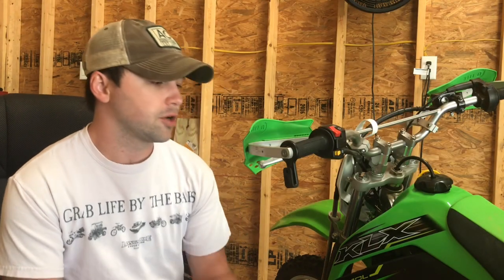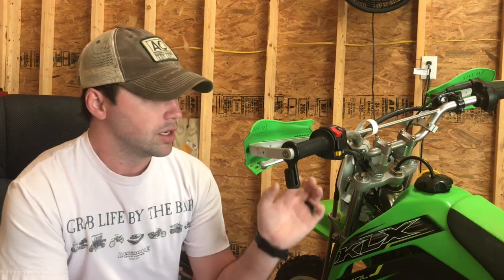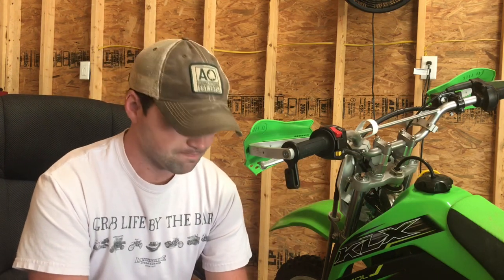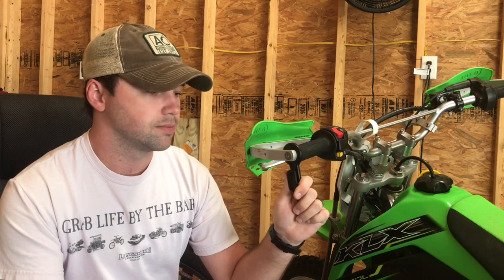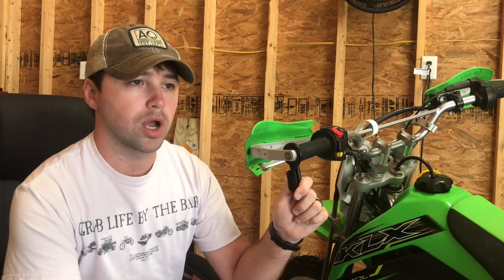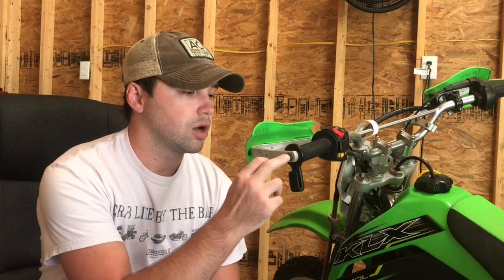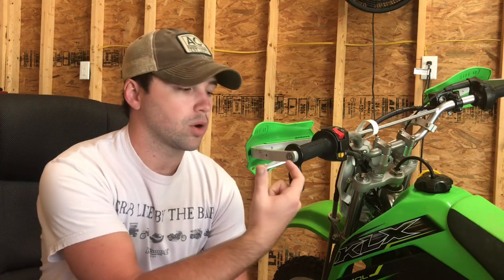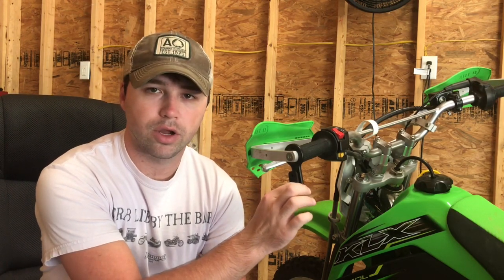The Helmet Hook Review/Test